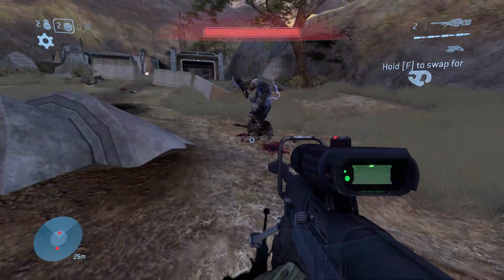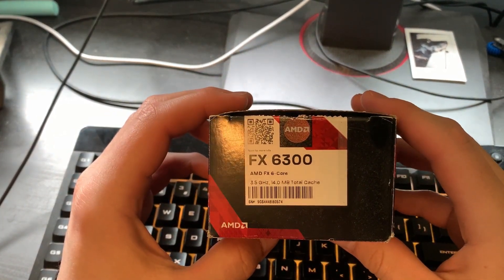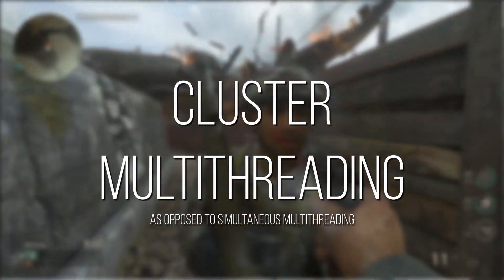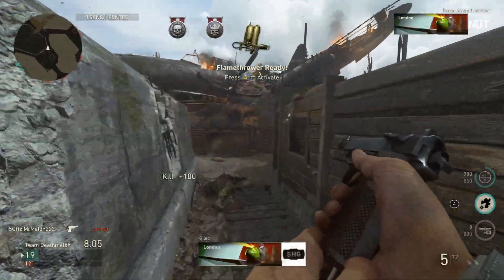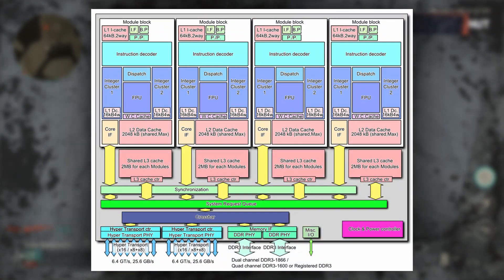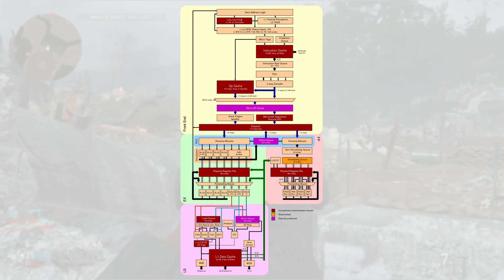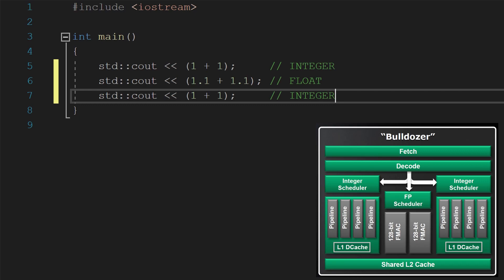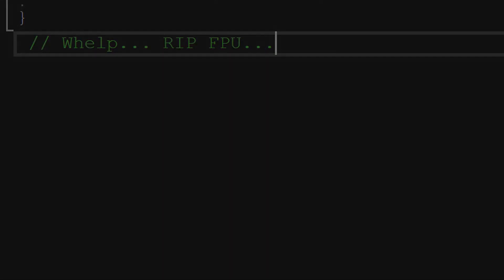AMD Bulldozer - A Computing DISASTER…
The AMD FX-Series of CPU's were released to much excitement, and even more disappointment. But how did this line of chips fail, and what specific shot comings held back the Bulldozer, Piledriver, and Steamroller micro-architectures from reaching Intel killing performance?

 - Proceu